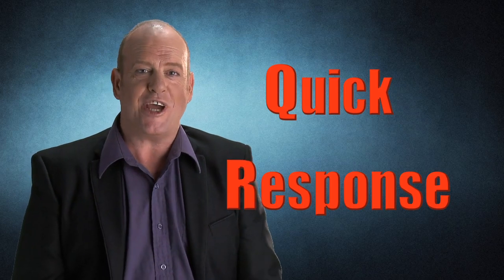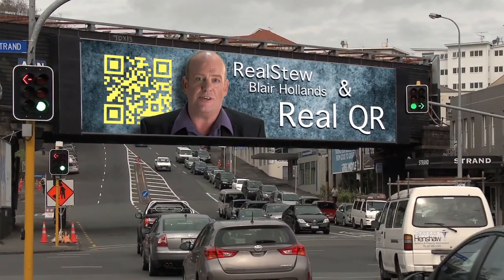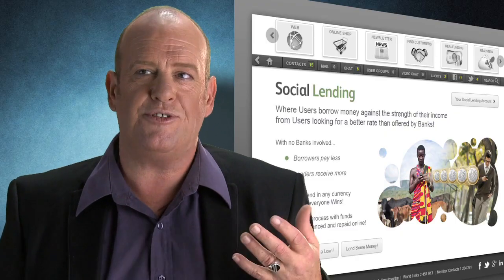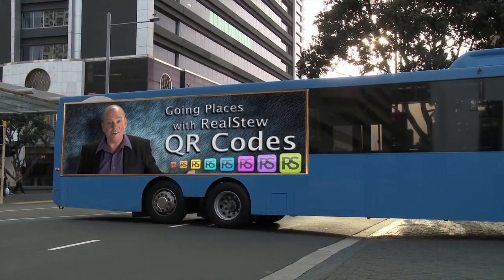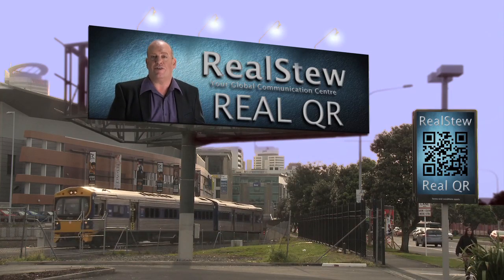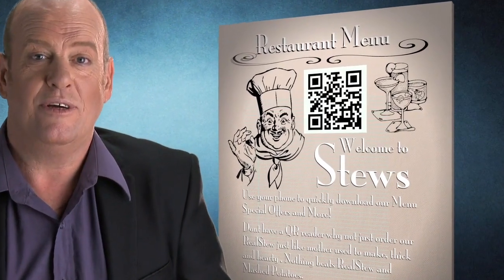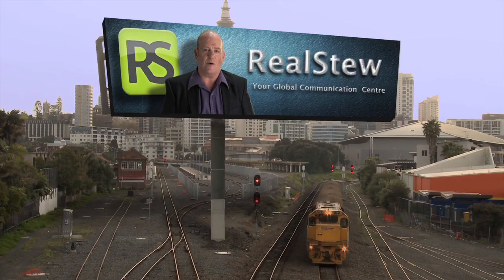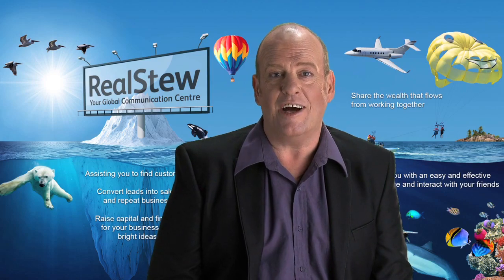[Official] RealStew: RealQR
Blair Hollands, Special Projects Manager and RealQR expert tells us about QR codes and how it is integrated into the RealStew platform.